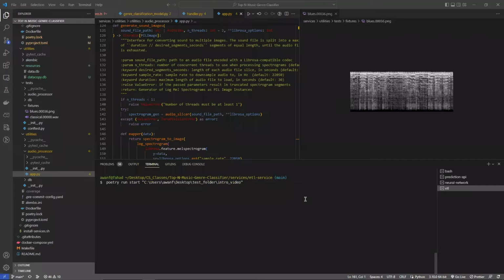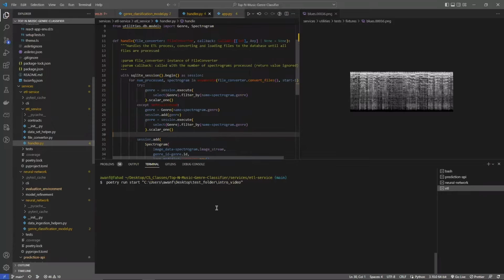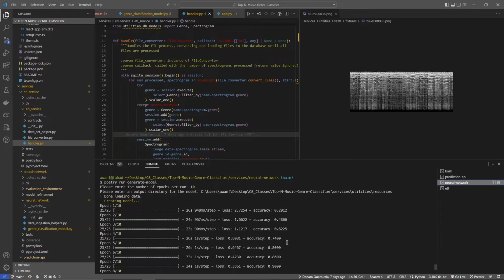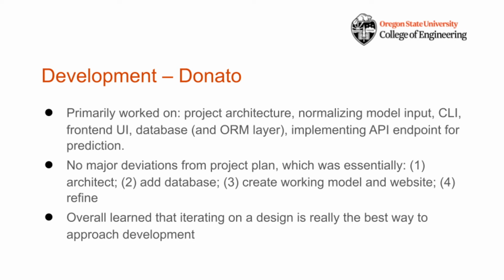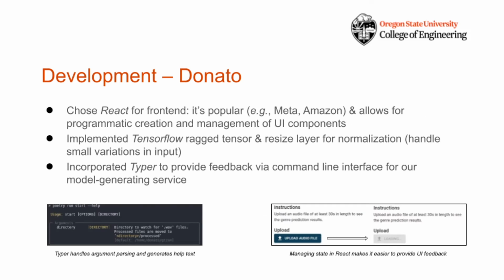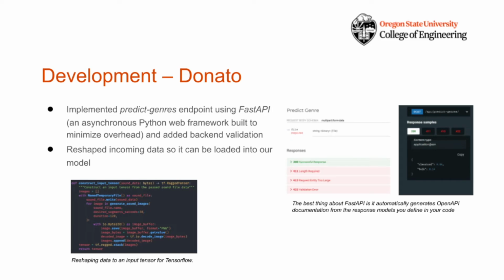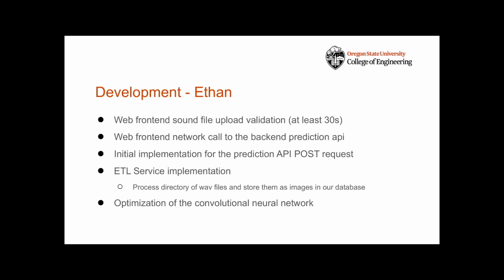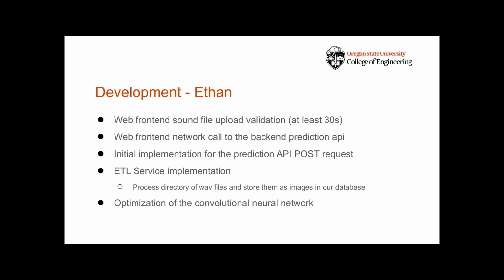Top N Music Genre Classifier